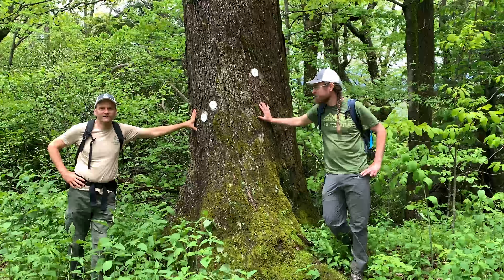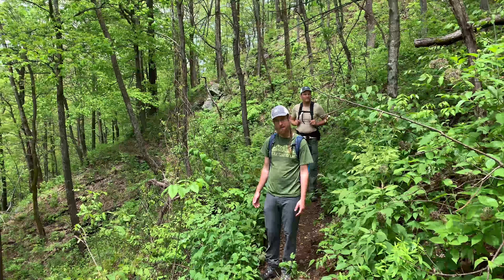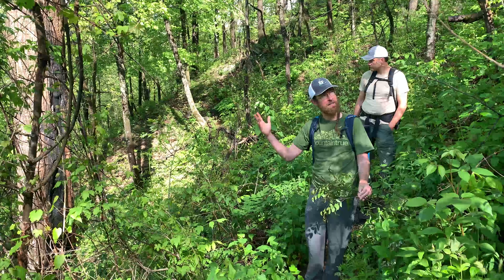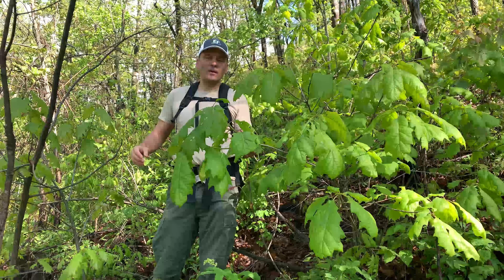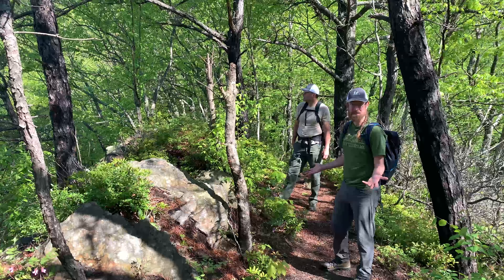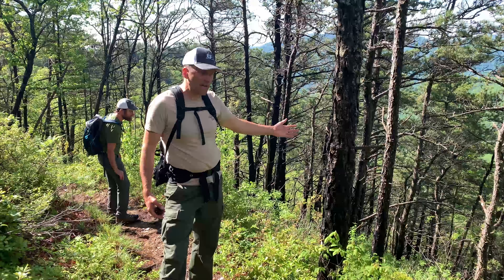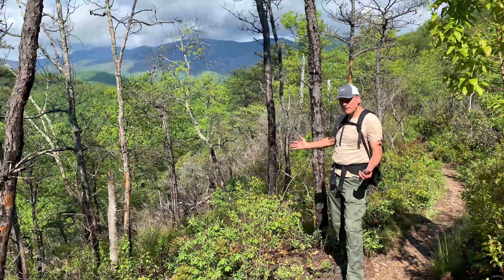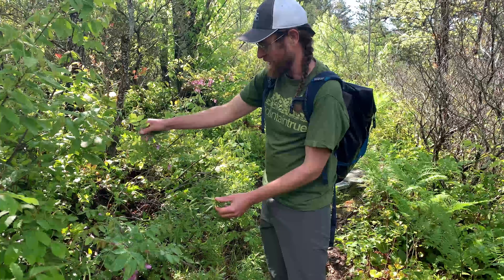Foothills Conservancy Woods Mountain Virtual Hike (Part 1)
Join Foothills Conservancy, along with EcoForesters' Andy Tait and board member Josh Kelly of Mountain True on a virtual hike on Woods Mountain.  Learn about the history of the area and how past management actions drive current conditions and the potential for restoration.